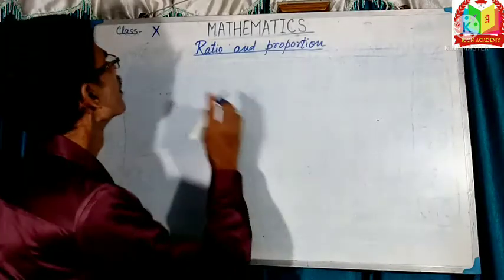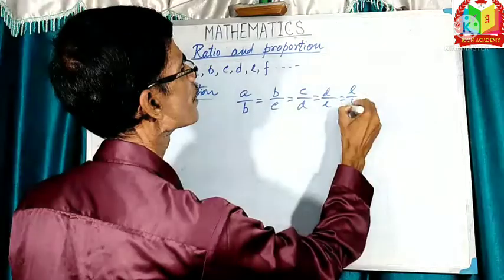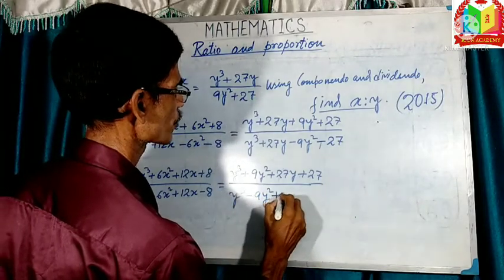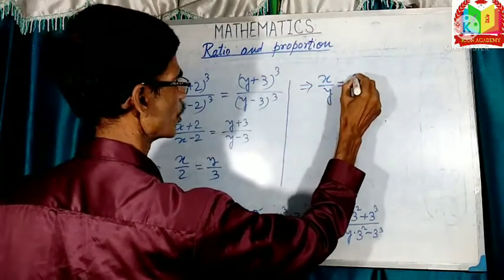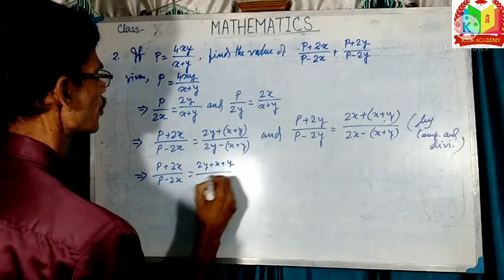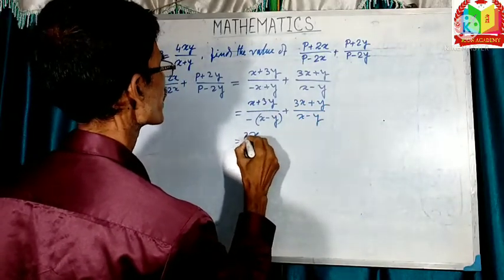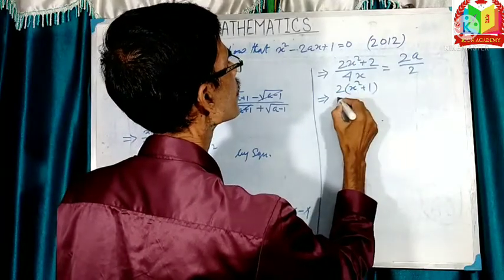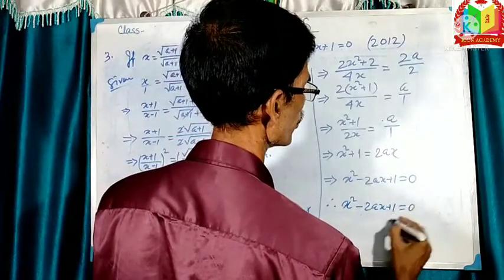Proportion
hi,
     I am Rabi sir. you are watching our youtube channel ICON ACADEMY, bansdroni. I have been teaching since 1984.

about video :- students of class 10 can easily understand proportion.I have solved 3 sums which had come in previous years(ICSE).